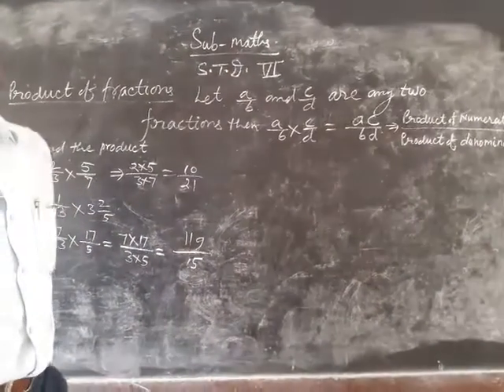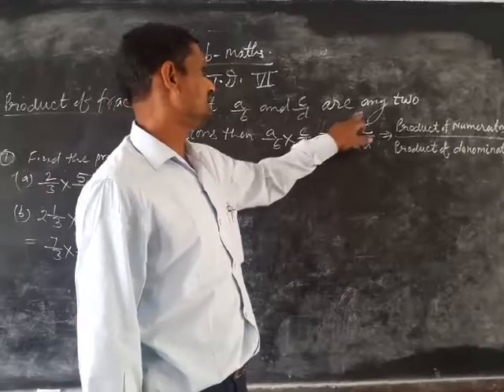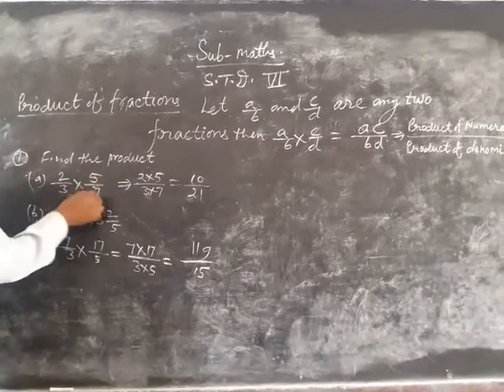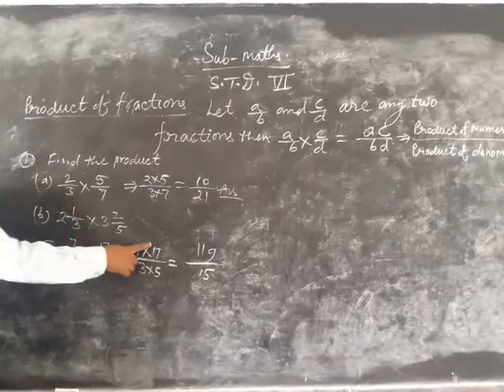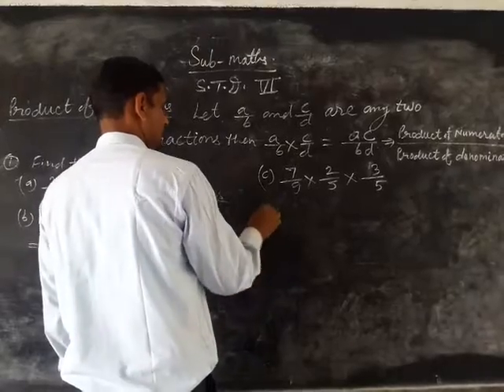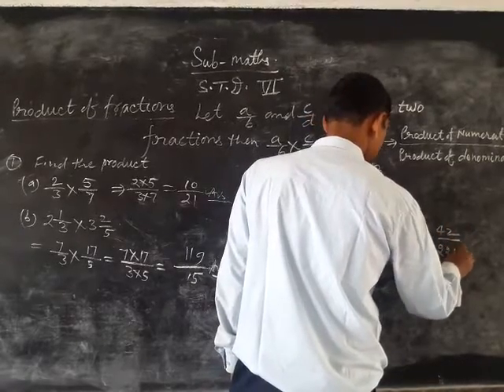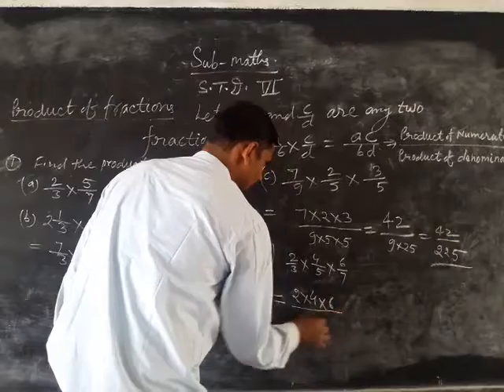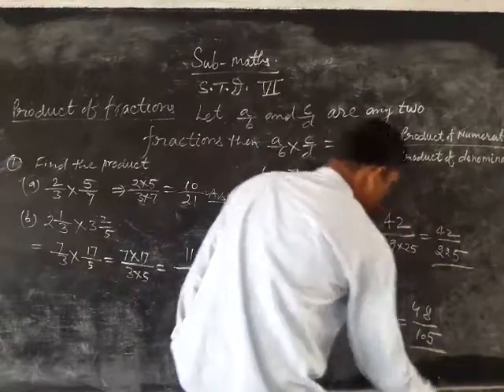12 November 2020